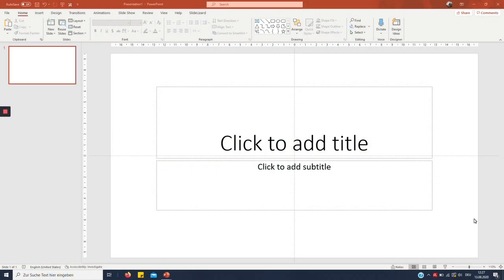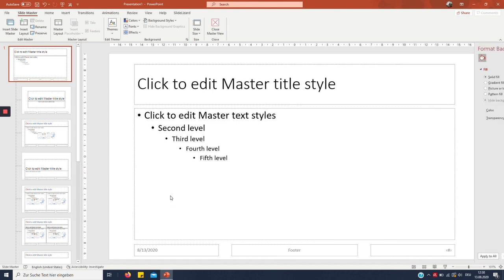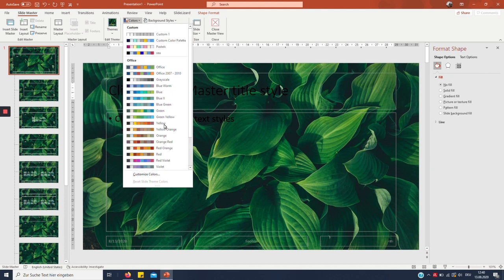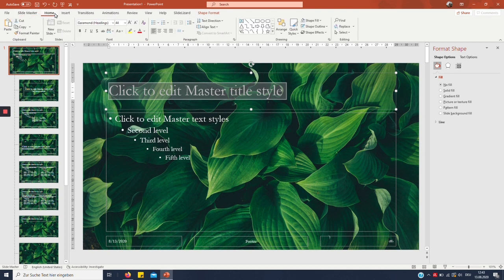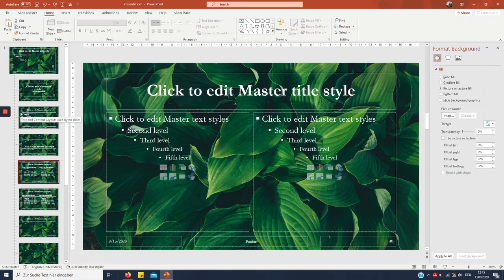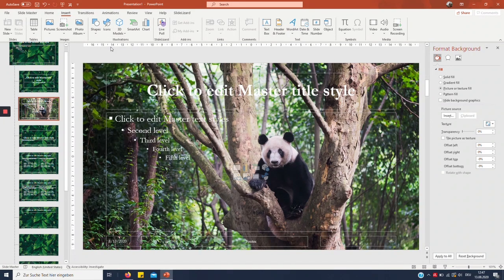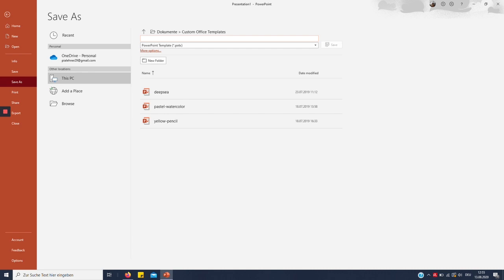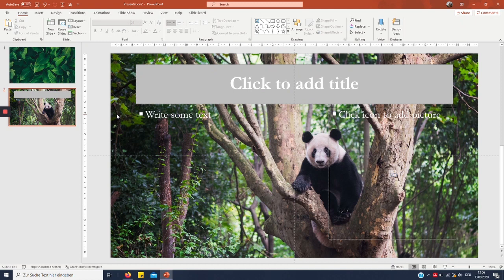How To Create a PowerPoint Template | Beginner's Tutorial (2025)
Check out our blog article "How To Create a PP Template"

Take your presentations to the next level with SlideLizard:
✔ Poll Conduction & Quiz Competitions
✔ Live Q&A
✔ Slide Sharing
✔ Anonymous Feedback
✔ Detailed Presentation Analysis
✔ & more